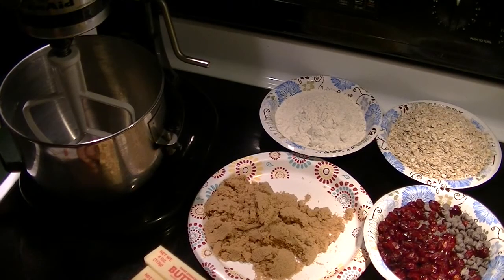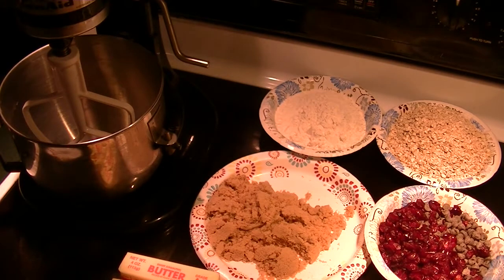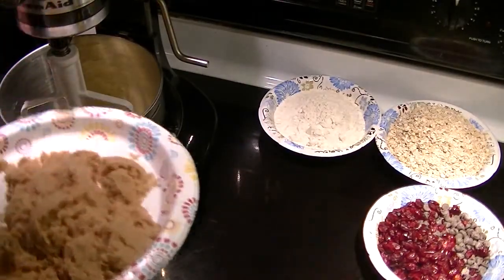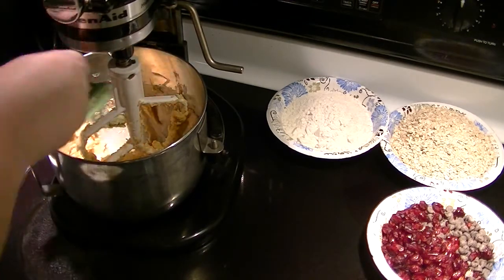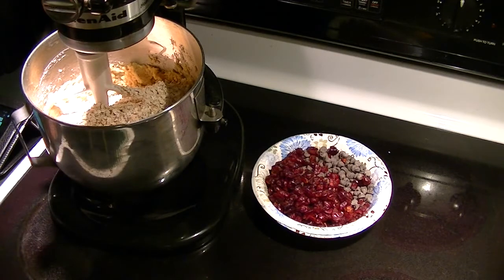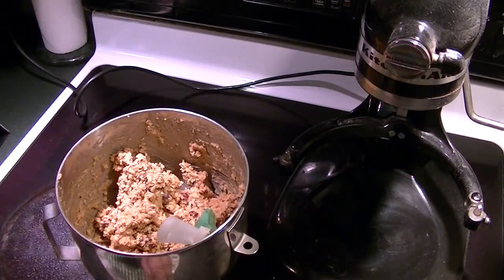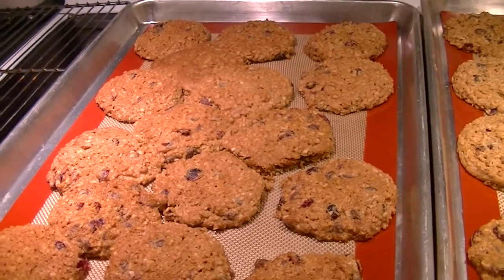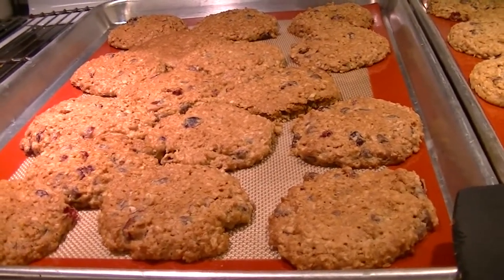Orange Oatmeal Chocolate Chip & Craisin Cookies